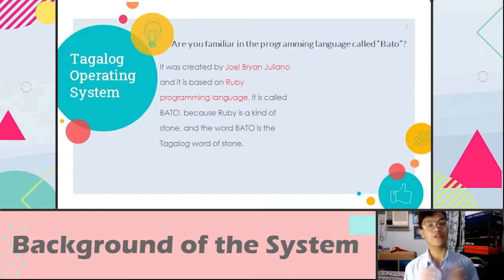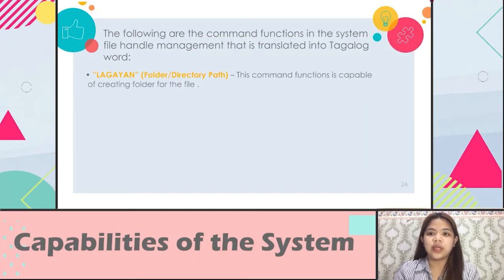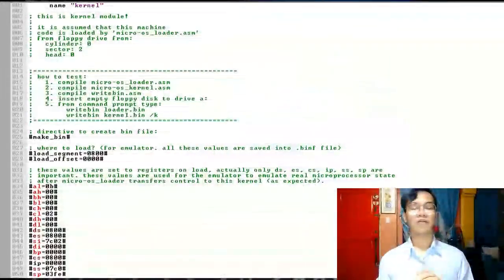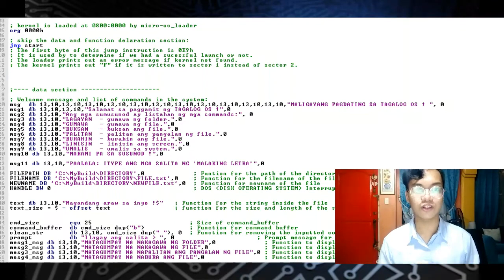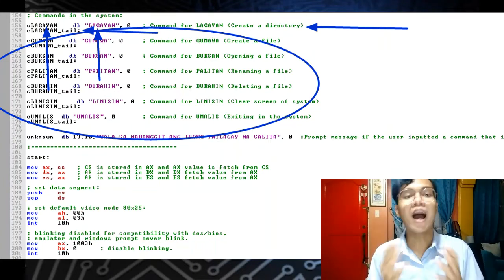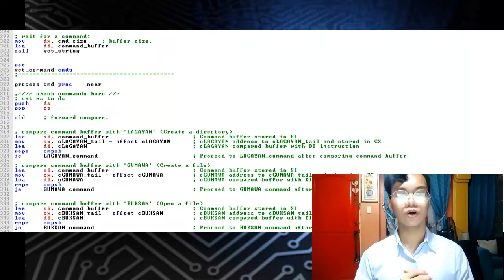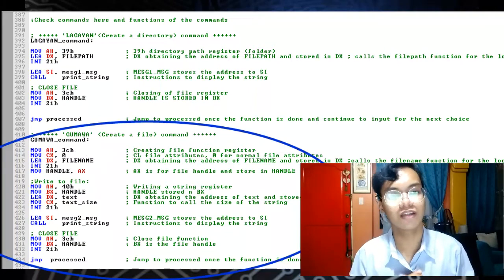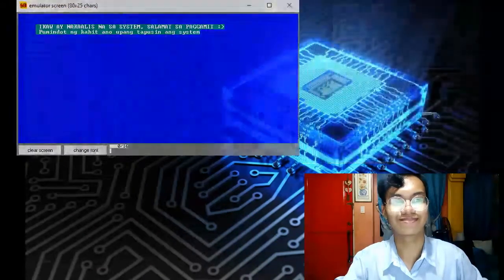"TAGALOG OS" Assembly Language Program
ASSEMBLY LANGUAGE PROGRAM PROJECT ON COMPUTER ARCHITECTURE AND ORGANIZATION

Submitted by: GROUP E, BSIT - 2C/2D NS

Leader: Borais, Renz Joal A.
Members:
Bantaculo, Jersey Ann
Pantia, Andrei James
Silvestre, Angelo B.

Submitted to:
Ms. Bator